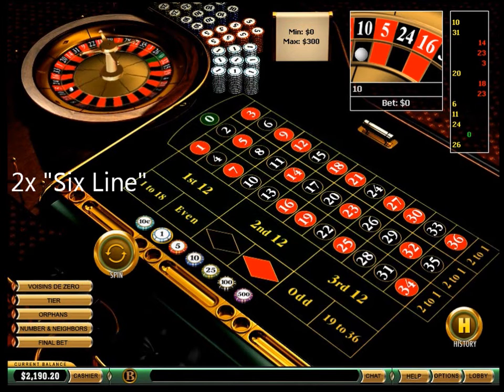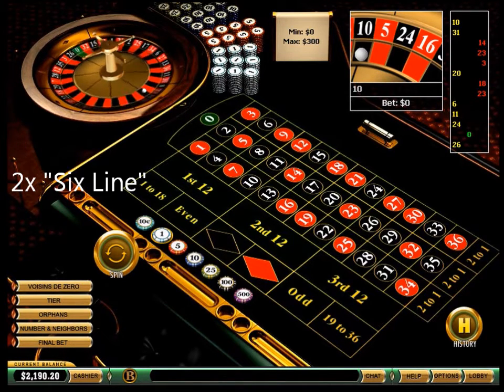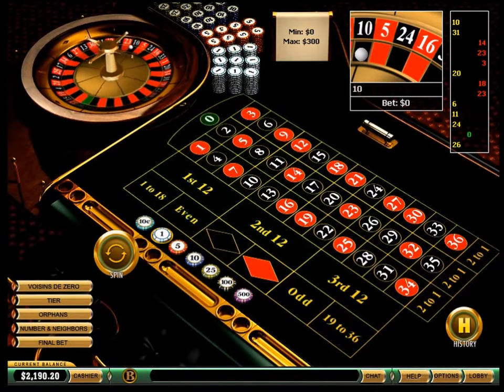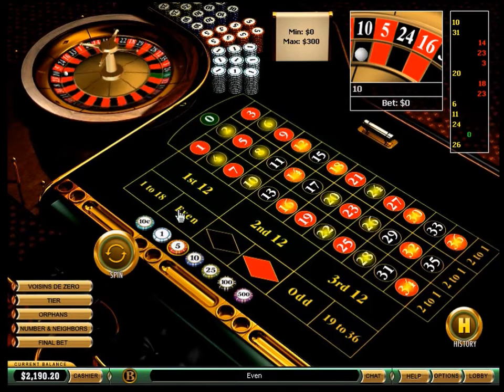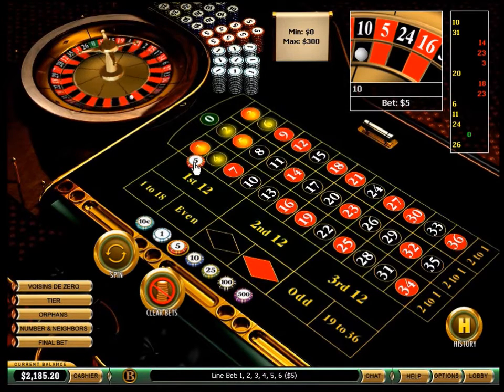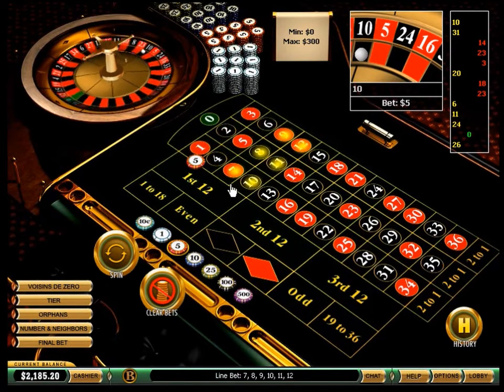Betting system with two "Six Line" on roulette. 2 side bets, but never crossed.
On this roulette game, I will go simple by betting on two of the available six line areas. Placed as 2 side bets, but they are never crossed together.
I am starting with a five dollars bet units, and I may raise my bets on every 3 or 4 lost spins.
Two six line bets cover a total of twelve numbers, and as a six line pays 5 to 1, when getting a winning hit,
I will get paid 5 minus 1 from the other six line bet lost. So it will be a payment of 4 to 1.
And as I am increasing my bets if no winning hits occur on a serie of spins, when a winning number hit, it pays consequently.
This is just a short time game to try to get some fast winnings.